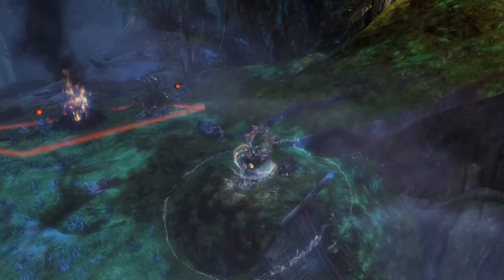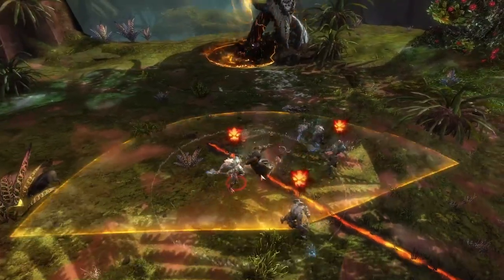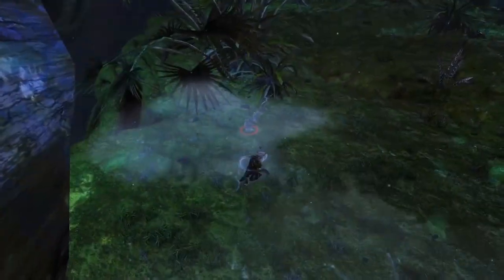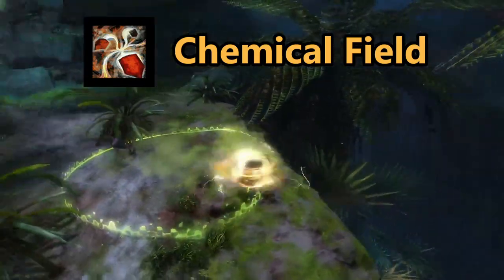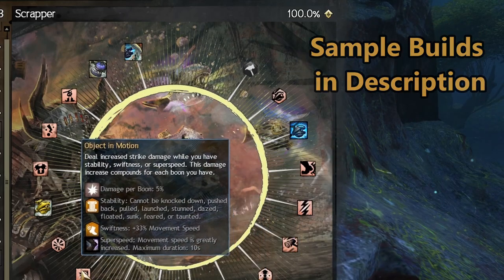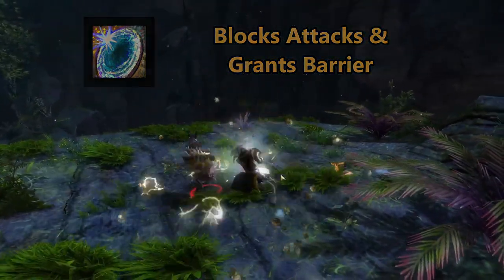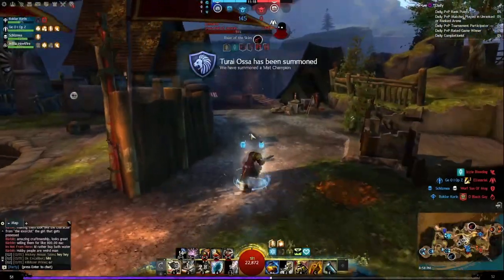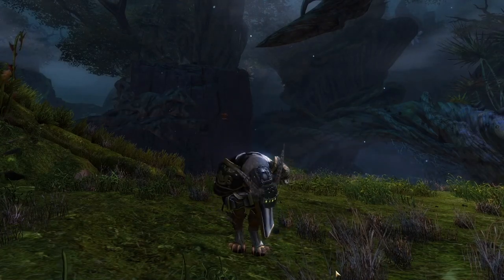Scrapper Elite Specialization Spotlight: Guild Wars 2 Overview, Guide, and Build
The Fist of Ingenuity is ready to rock! The engineers of Tyria suffered a massive defeat at the hands of Mordremoth and it is now their turn to craft a future for the Pact and themselves.

Do you have the intelligence and versatility to survive? To master the Scrapper?

Thorne   Destiny    Question Mark Rogue Time  Anthony Aguirre     Trogdor

Spriggam

Caffeinated Dad Gaming Apparel

The Scrapper offers so much as dps, bruiser, support, and mobility. Most builds include a few weapon kits and other great things that will always ensure that a Scrapper will have a spot in guild wars 2!